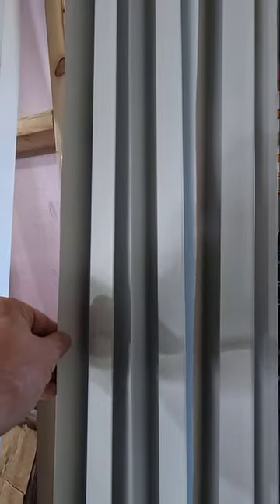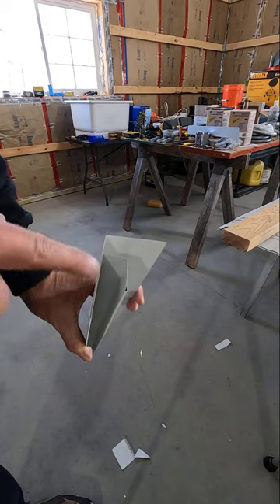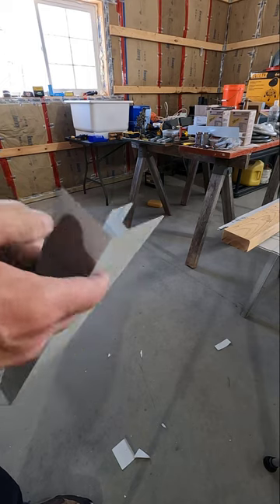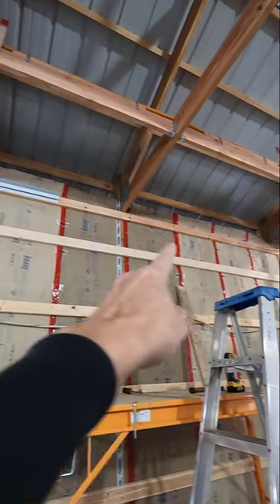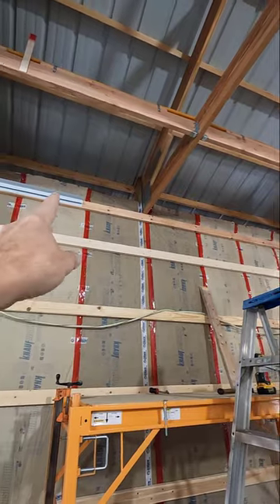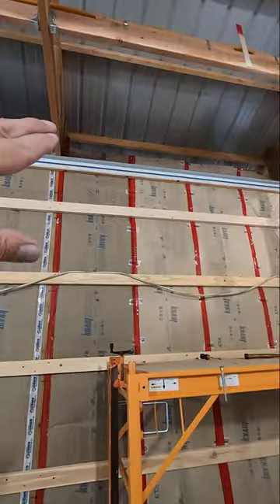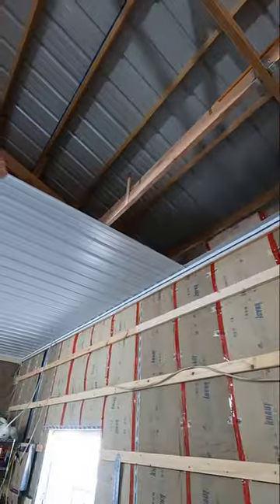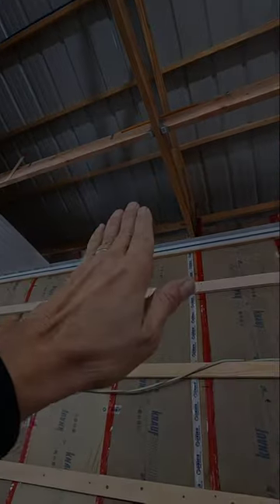Metal Ceiling Install ― Cutting and Installing F&J Molding Very Quickly!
In this video I measure, cut, and install a section of F&J molding. F&J molding is used to accept two different kinds of panels. In this case, the F&J accepts the liner tin that is made for the ceilings of post frame (pole barn) buildings.

Recent Products used:

Temperature/Humidity Sensor
16' LeverLock Tape Measure
Seagate Desktop 8TB External Hard Drive
SuperWinch Terra 45
Large Tapcons
Heavy Square Washers
DeWalt Impact Wrench Kit
Flexzilla Air Hose
Drywall Lift Panel
Milwaukee M12 2.0 AH Battery
Kinco - Premium Leather Work
Johnson Laser Level
Tyvek Sheathing Tape
MemBrain Smart Vapor Barrier
ColorFit by Milton Coupler & Plug Kit
Milton Safety Exhaust Coupler
Senco SPS SKS-L, SKS-M, SKS-N Staple Gun O-Ring Kit
Old-School Brass Laundry Faucet
Schrader Valve to Male NPT Fitting
Carbide Tipped 2" Hole Saw
100 lb Neodymium Magnet
200 lb Neodymium Magnet
300 lb Neodymium Magnet
500 lb Neodymium Magnet
600 lb Neodymium Magnet
700 lb Neodymium Magnet
1,000 lb Neodymium Magnet
1,500 lb Neodymium Magnet
Starrett Combination Square
Thermal Warm Crew Winter Boot Sock For Men
Energizer AA Ultimate Lithium Batteries
USB 3 Extension Cable
SZHLUX 6 Pack LED Shop Light
CH2100 2-Pole 100-Amp Circuit Breaker
DANCO Gas Test Gauge
Indoor Outdoor Thermometer Hygrometer Wireless Weather Station
Tordon RTU
Male to Male USB Cord
YELLOW JACKET Gas Pressure Test Kit, 0-35"Wc